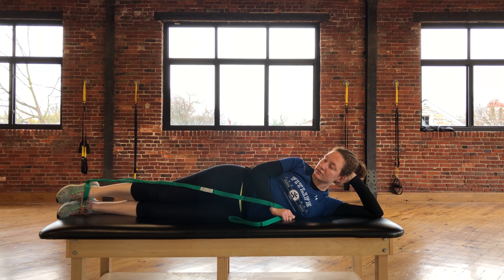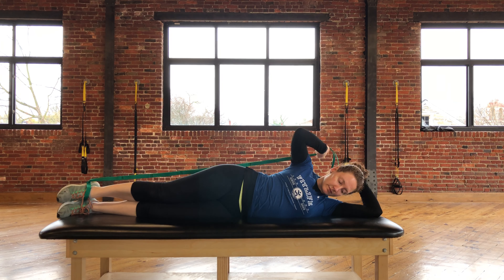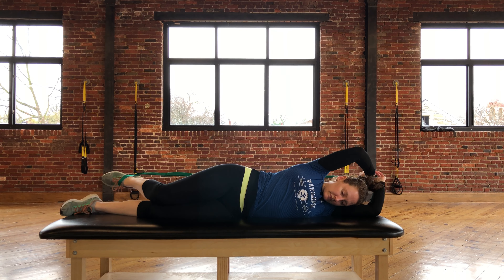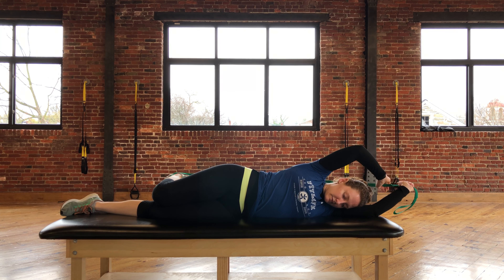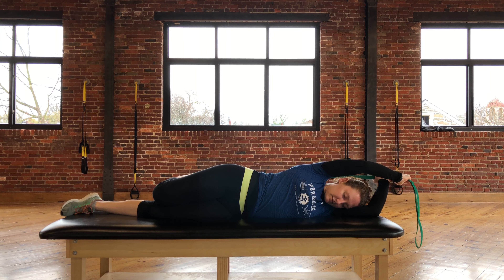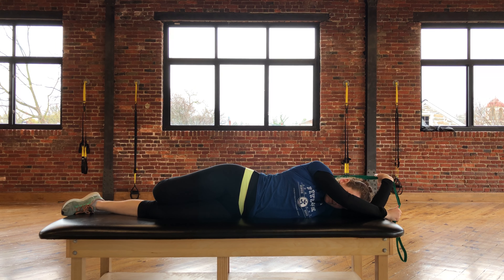Sidelying Quad Stretch (with strap)